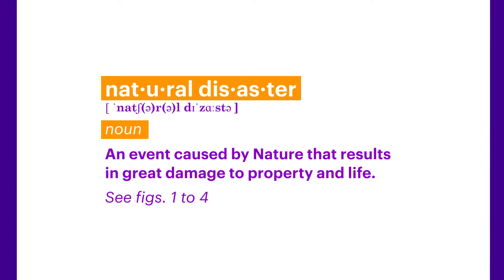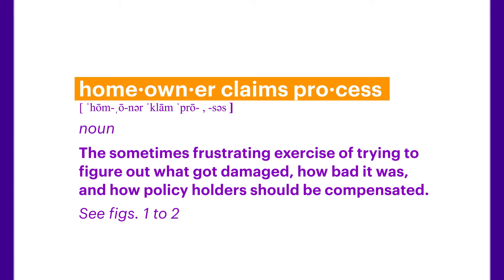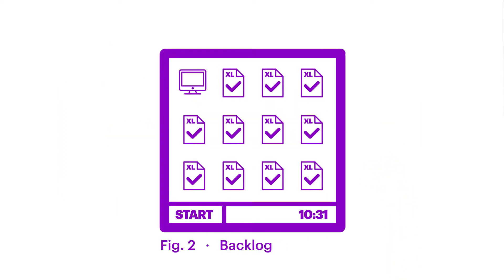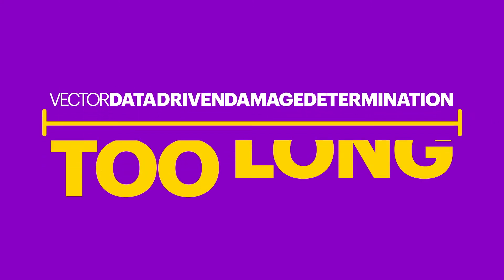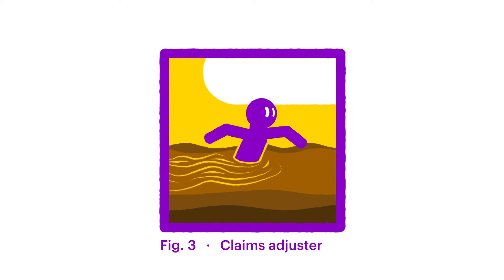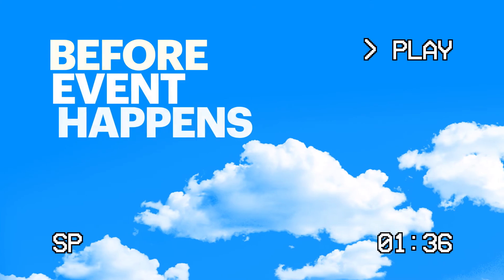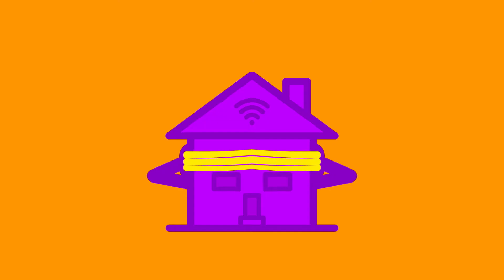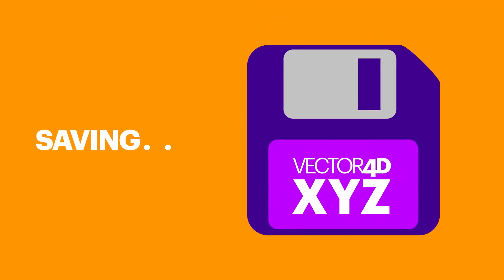Revolutionizing Insurance Claims with Accenture and Vector 4D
Accenture's overview of Vector 4D, an innovative solution using third party IoT sensors to determine damage to a property caused by a natural disaster. Learn more about how this approach will revolutionize the way insurance companies settle claims with their customers.